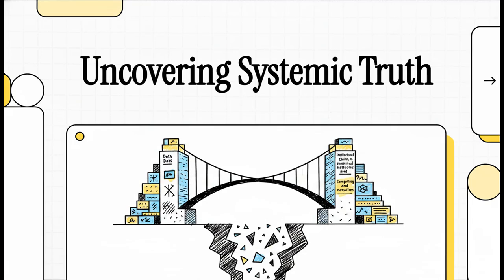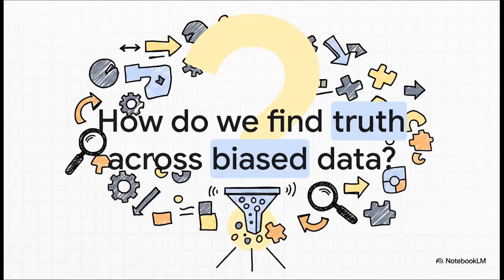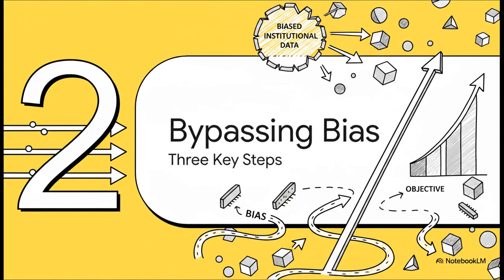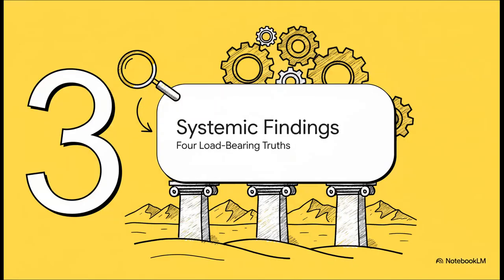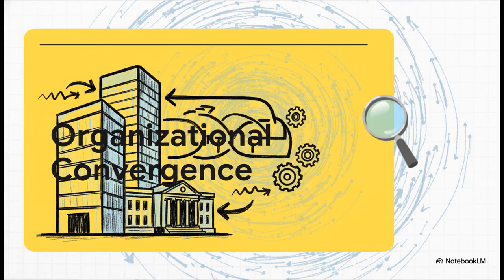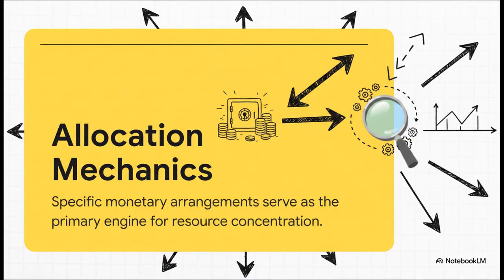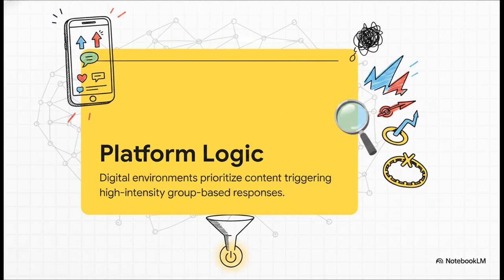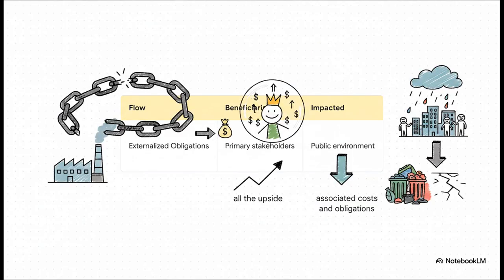12 The Cross-Reference Method: Truth Beyond Ideology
The provided text outlines a rigorous analytical method called **cross-reference**, which is designed to bypass the limitations of individual ideological frameworks. By testing claims against a diverse corpus of **twenty-seven sources**, the author identifies which ideas survive exposure to opposing viewpoints and which fail due to internal bias. This approach utilizes **Shannon’s information theory** to argue that errors within a system can only be detected using external data. The method reveals a **corporate-state nexus** and a specific **monetary mechanism** as the root causes of systemic failure, findings that remain consistent across centuries of thought. Ultimately, the text demonstrates that the only way to achieve a **structural diagnosis** of modern problems is to prioritize empirical cash flows and **hostile-witness validation** over tribal loyalty.